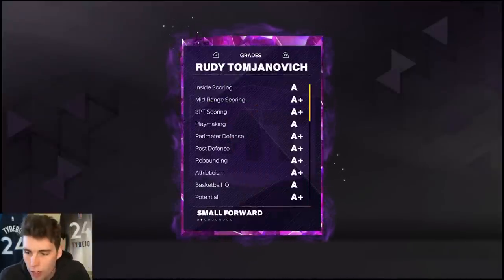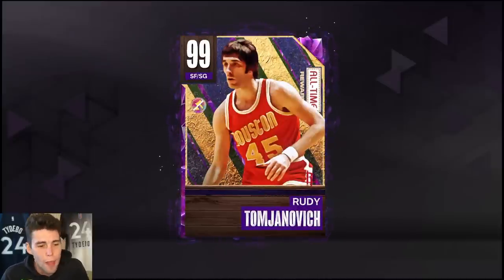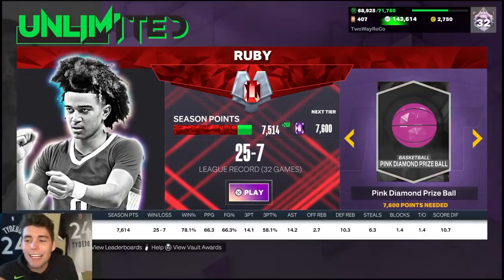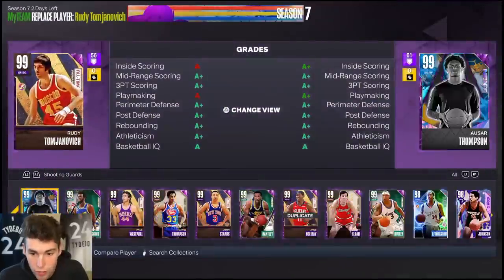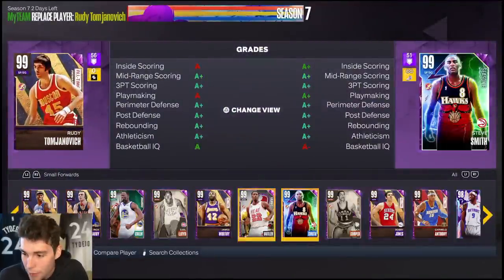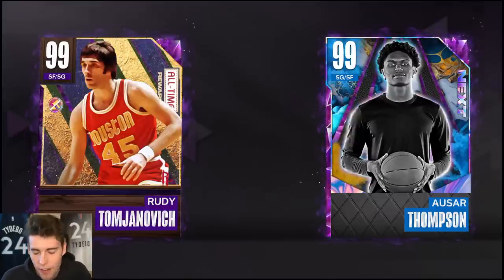RUDY! RUDY! RUDY! RUDY! RUDY! RUDY! RUDY! RUDY! RUDY! RUDY! RUDY! RUDY! RUDY! RUDY! RUDY! RUDY!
NBA 2K23 MyTeam released new all time spotlight challenges. There will be one dark matter dropped every single day in June. You will be able to get all of these dark matter cards for free by completing the spotlight challenge for them. Complete all 30 spotlight challenges for the grand prize. NBA 2K23 MyTeam announced the grand prize is an end game option pack. You get to choose between three end game cards for completing the all time spotlight grind. These rewards include free end game Kevin Durant, free end game Bill Russell and free end game Paolo Banchero. Free dark matter Rudy Tomjanovich was released as the spotlight reward. In this video, I do a gameplay with the spotlight reward free dark matter Rudy Tomjanovich. I hope this helps your no money spent, budget or god squad.

DBG, HTB, YBC, MosBallin, ImJustIsaac, Shake4ndBake, Troydan, JayCanada, Denverstruck, CarlosStory, CashNasty, tjayerrday, Bio2k, JD Crossover, LogicLookss, Jake Mason, SP2K, Witness 2K, Evan Tanaka